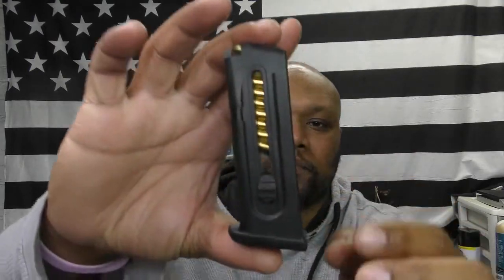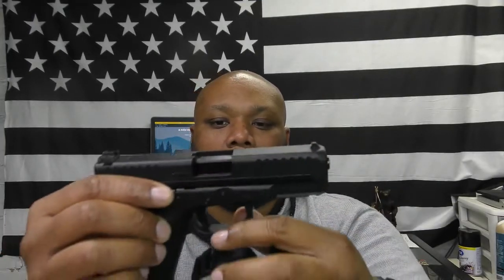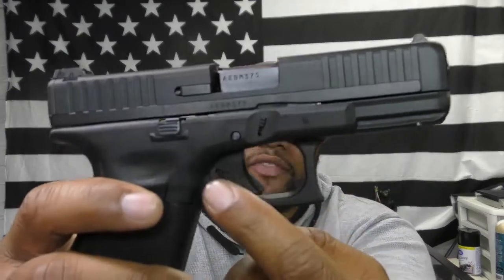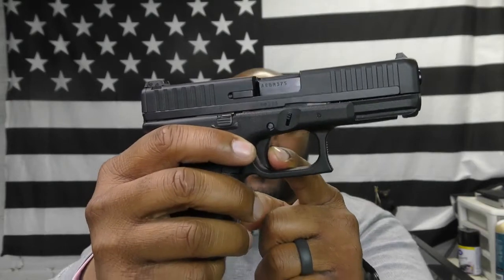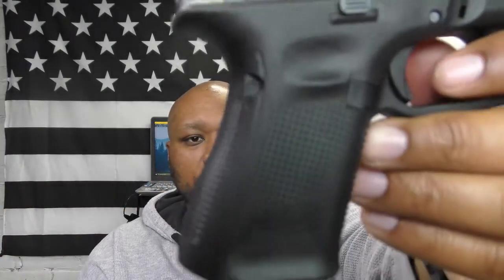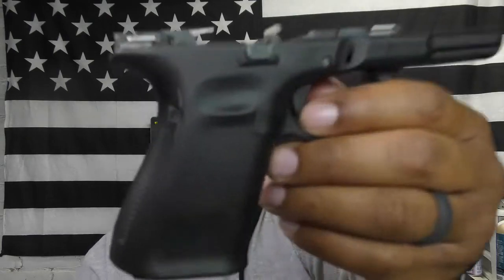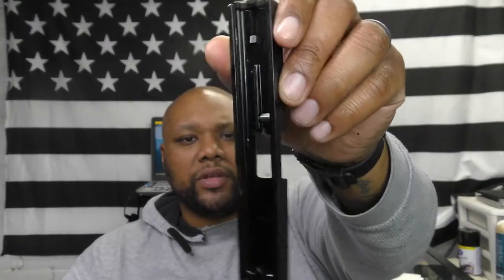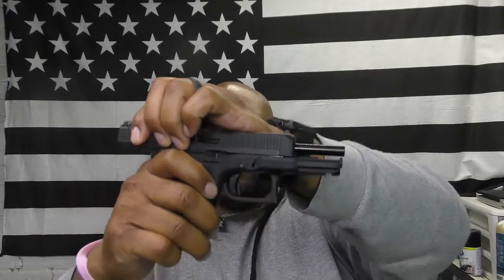GLOCK G44 1ST THOUGHTS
HEY WHAT'S GOOD GUN FAMILY, URBAN GUN REVIEWS. THANKS FOR CHECKING OUT MY VIDEO. IN THIS VIDEO, I WILL BE DISCUSSING MY 1ST THOUGHTS ON THE GLOCK G44 PISTOL.

BECOME A MEMBER OF THE GUN FAMILY BY PURCHASING A MONTHLY MEMBERSHIP.

YOUTUBE.COM/URBANGUNREVIEWS?SUB_CONFIRMATION=1

BE A PATRON FOR EXCLUSIVE CONTENT THAT I CAN'T SHOW ON YOUTUBE. CLICK THE LINK BELOW FOR MORE DETAILS.